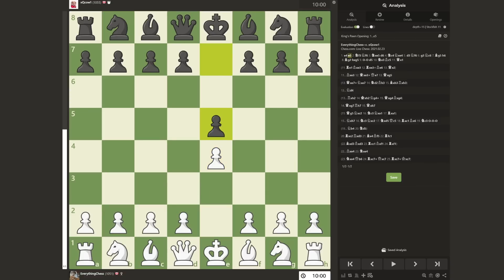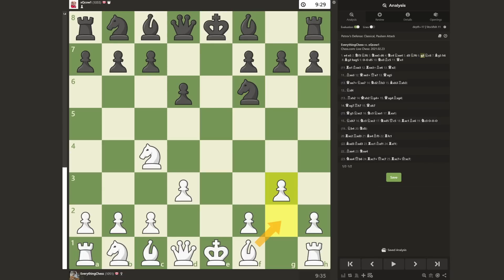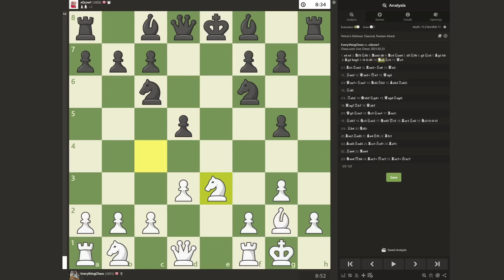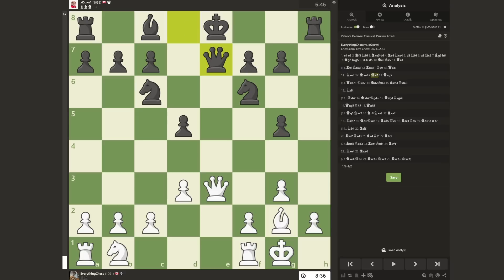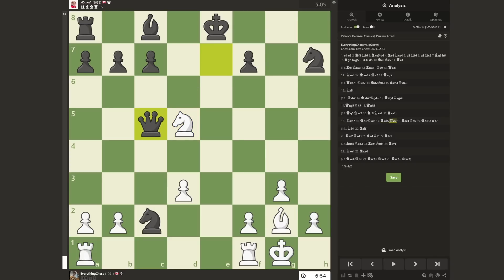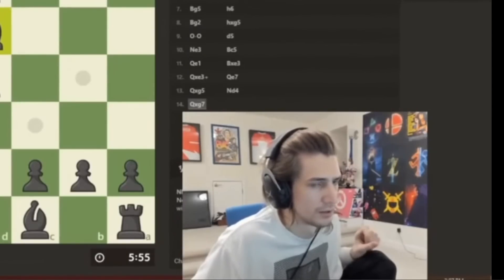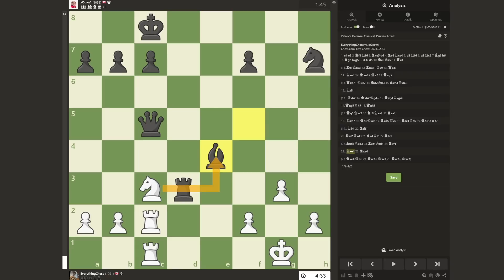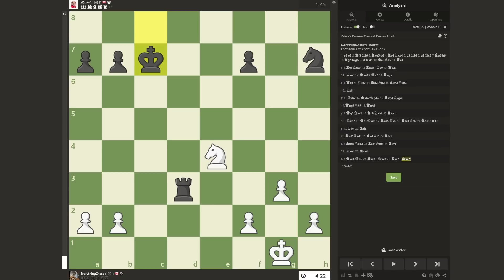xQc's Greatest Chess Move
Even super GMs would love to be able to find moves like this.